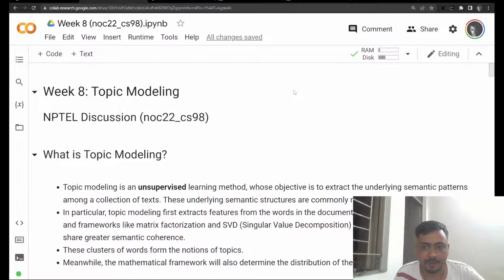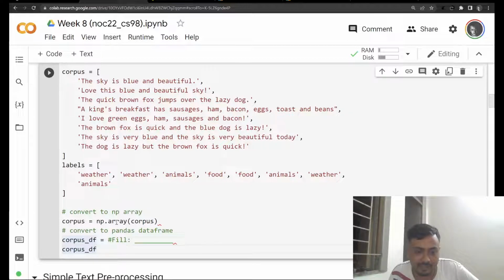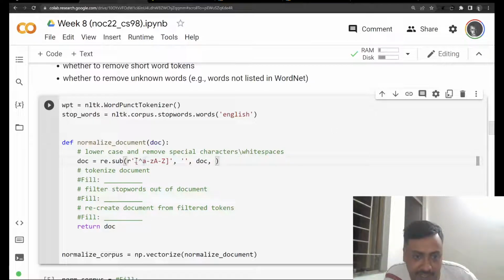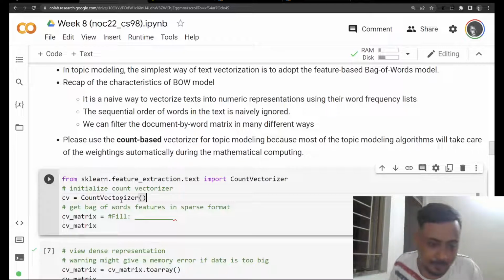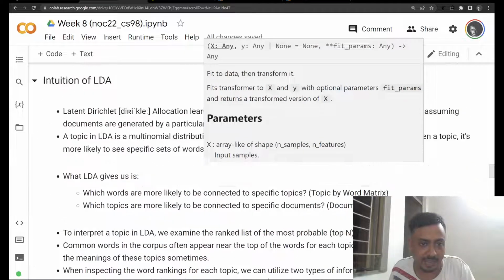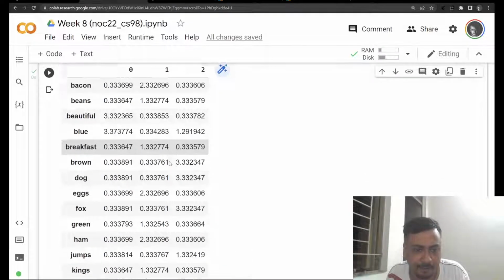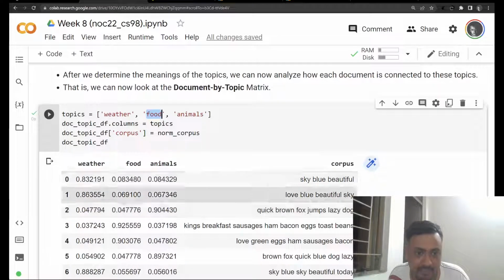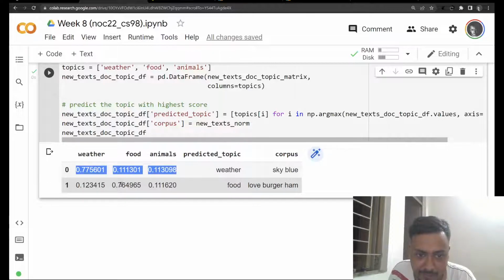Week 9 (NLP noc22-cs98)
This is the discussion material of Week 9 for the NPTEL Course Natural Language Processing, Spring 2022. This course is offered by Dr. Pawan Goyal, IIT KGP. I (Shounak Paul) am one of the TAs for this course.

Week 9 contains concepts about topic modeling and Latent Dirichlet Allocation (LDA). This was a live coding session.